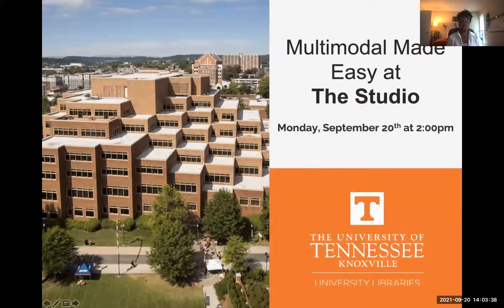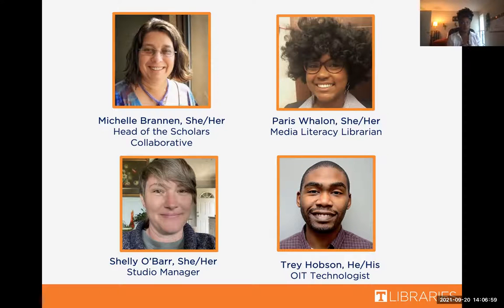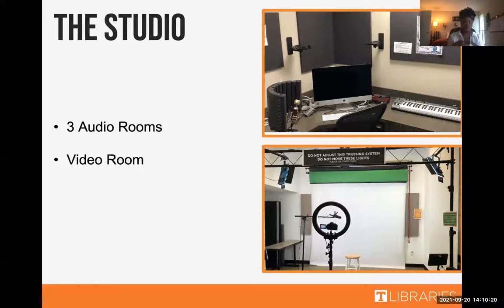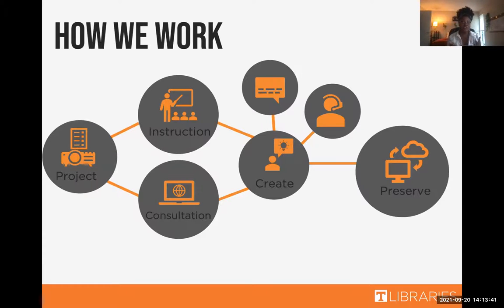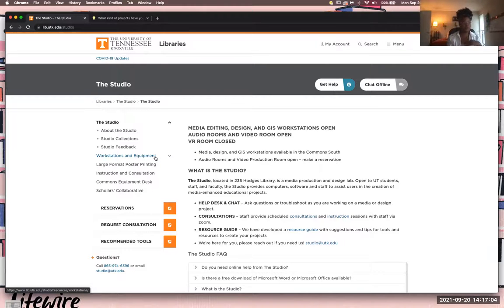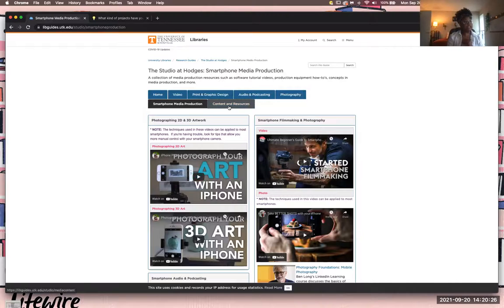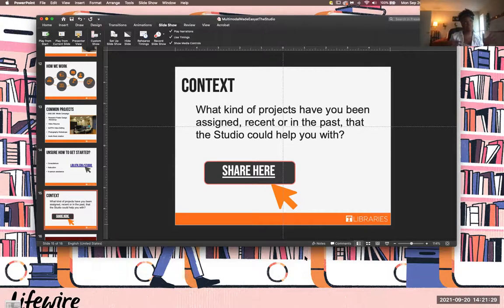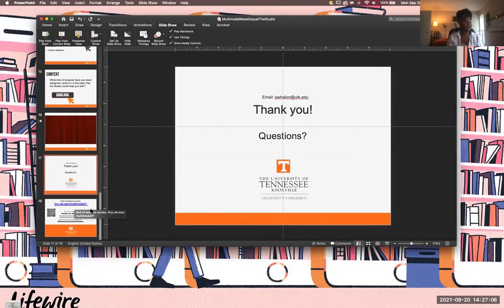Multimodal Made Easy @ The Studio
This workshop recording introduces students to the Studio, the multimedia lab at Hodges Library. Learn how to use their free resources and services to create epic multimedia projects with expert help.